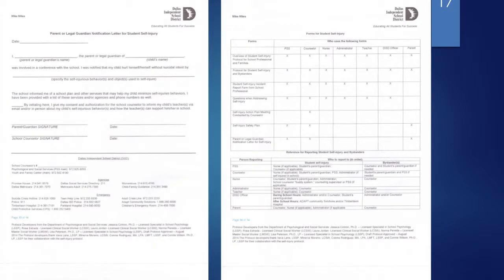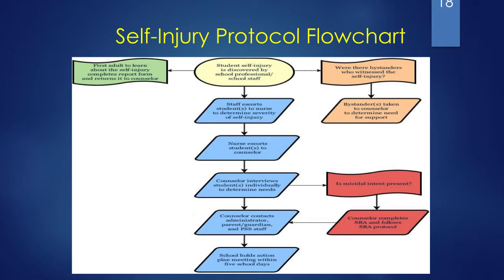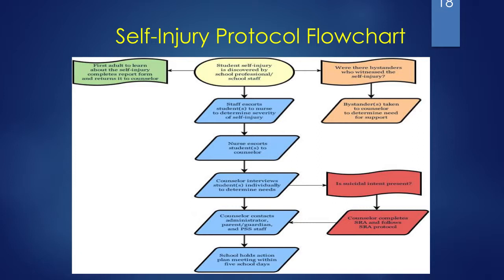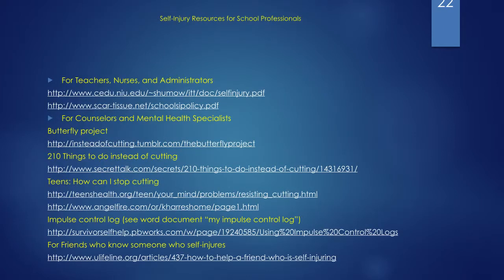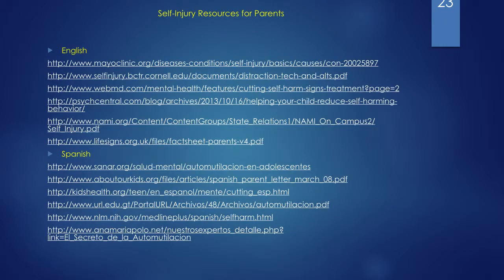STUDENT SELF INJURY PROJECT PART 4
PART 4 out 4
Student Self-Injury Project conducted by- Dallas Independent School Distirct -PSYCHOLOGICAL AND SOCIAL SERVICES TEAM led by DR. JESSICA CINTRON, PHD, LSSP
PAGES 18-24